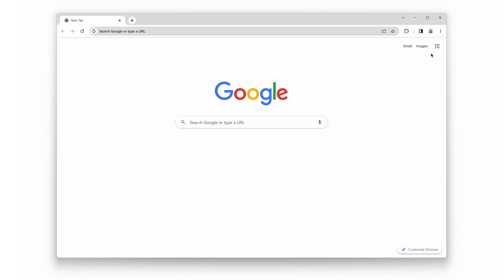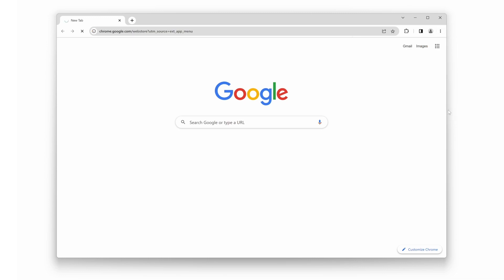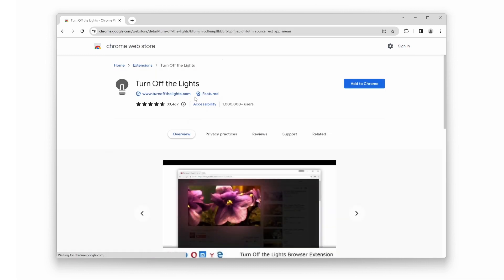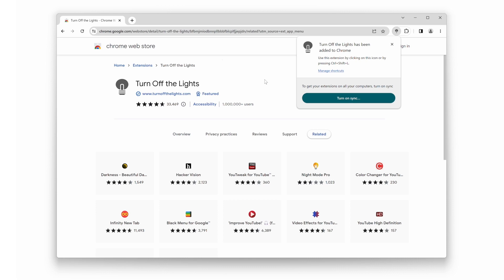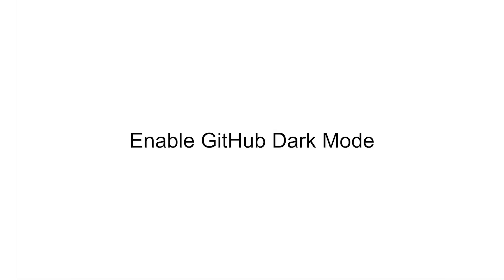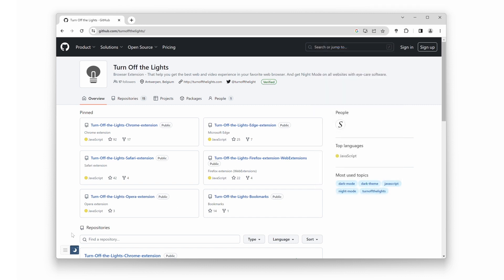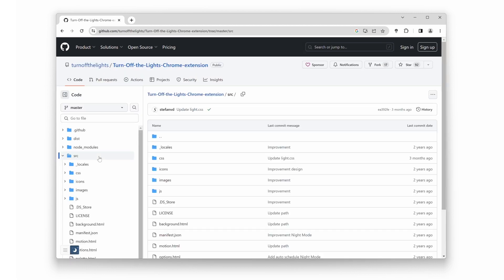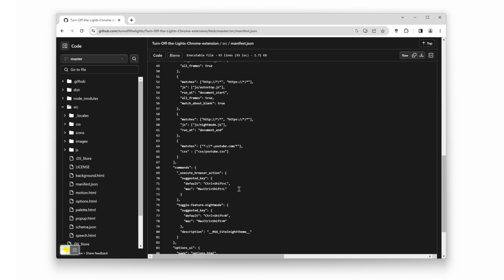🔵How to enable GitHub Dark mode?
Introducing the ultimate solution to enable Dark Mode on GitHub! In this video, we reveal the simple yet effective method to activate Dark Mode using the "Turn Off the Lights" browser extension. Say goodbye to eye strain and embrace the soothing experience of Dark Mode on GitHub.

Steps to enable GitHub Dark Mode:
00:00 Intro
00:24 How to install Turn Off the Lights
01:15 Enable GitHub Dark Mode
01:41 Conclusion